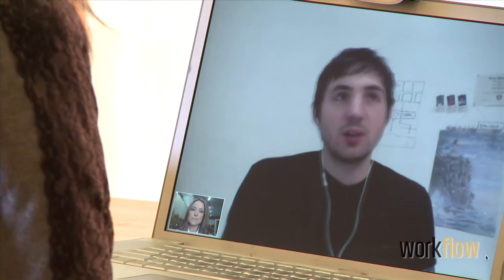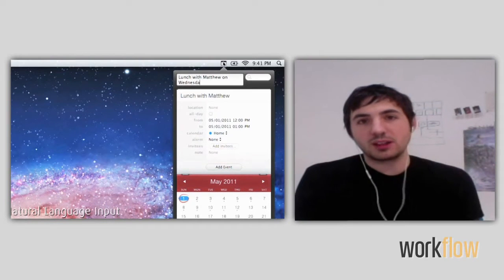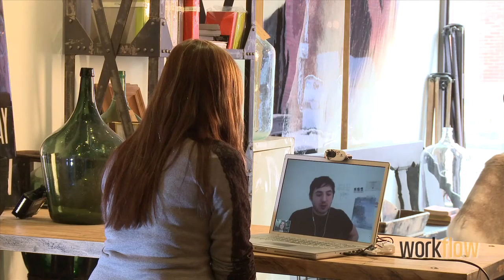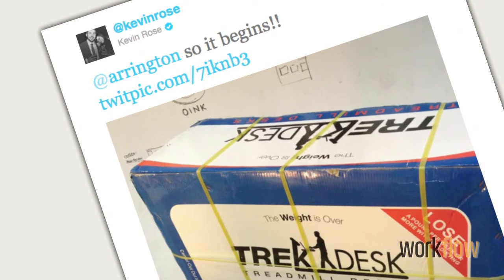FCO WF EP 2 Rose